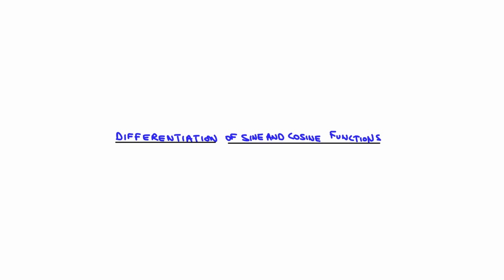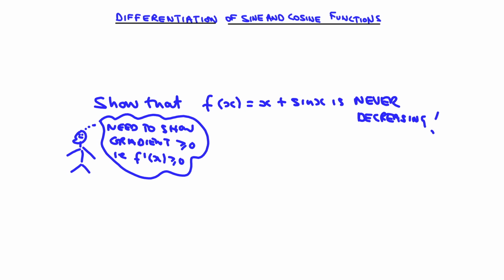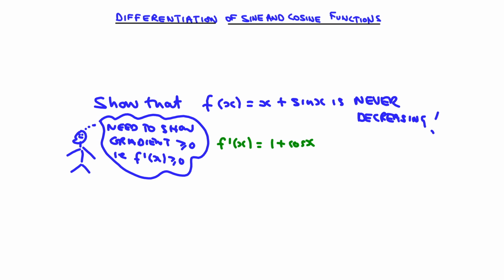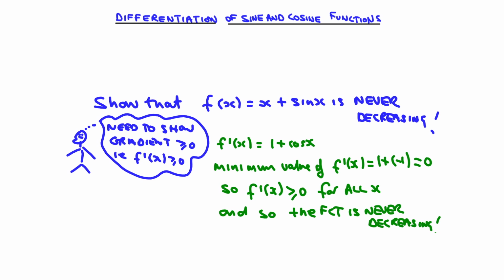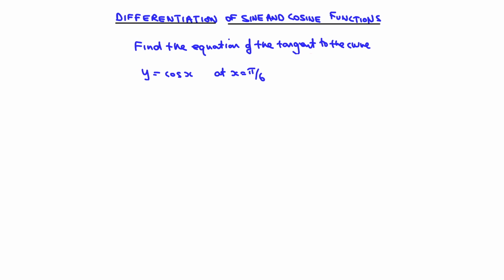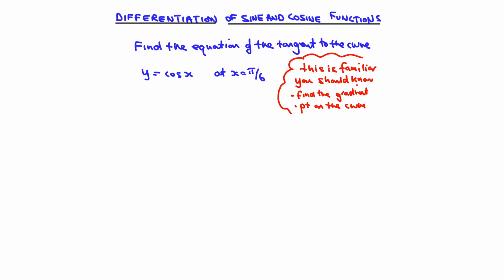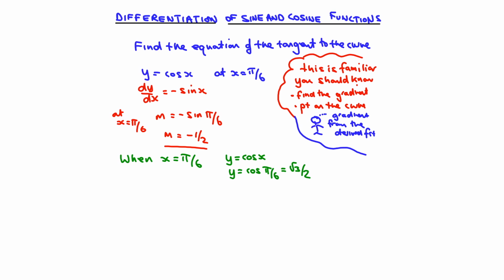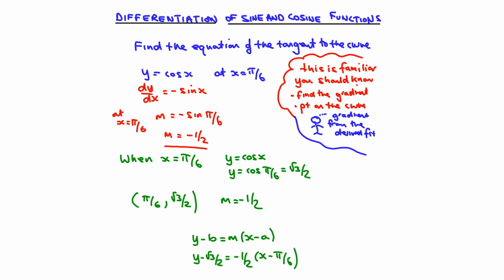Differentiation of Sine and Cosine Functions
Questions in the Differentiation of Sine and Cosine Functions lesson that allow you to follow the examples and see the key steps to reach the answers

Pandemic Mathematics - the classroom has changed but the lessons remain (again)